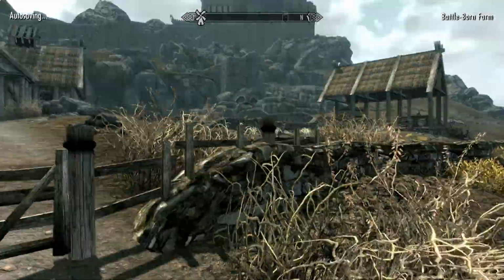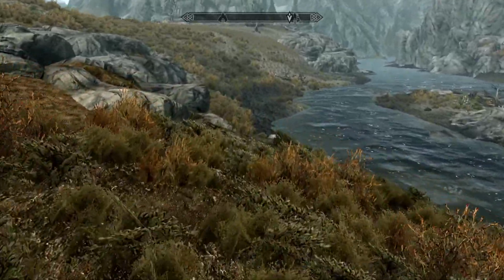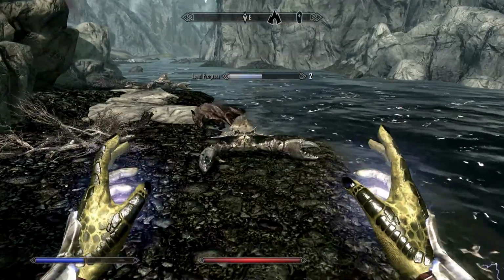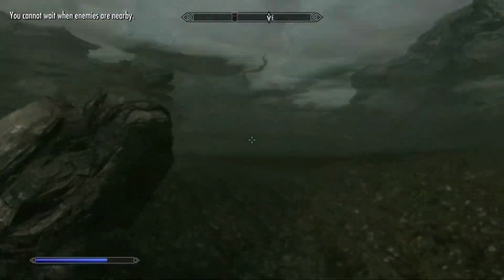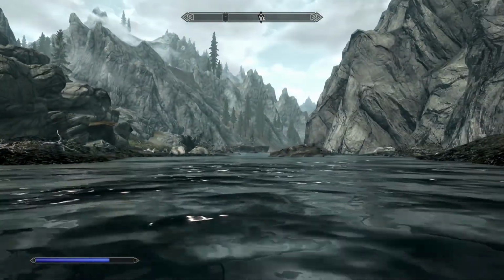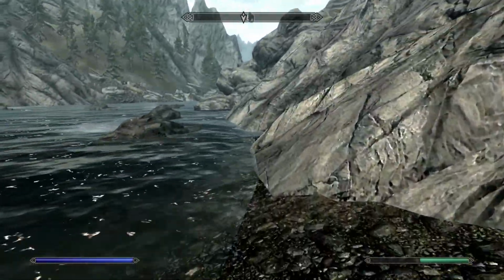The Elder Scrolls V: Skyrim Walkthrough Part 4 - Companions - Trouble In Skyrim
The Elder Scrolls V: Skyrim Walkthrough. Even though it's almost a year late, I decided I needed something to do before LEGO Lord of the Rings came out. My goal: A 100% Skyrim Walkthrough!

It's all too possible I'll never finish it, but after playing through Skyrim again (and a lot slower than when I first did) I realized how good it really is. I think I'll have to play it for another 100 hours before I get tired of it, but recording will give me motivation.

I'm playing on High Detail settings, later videos should be on Ultra.

As for mods & expansions in this recording:
I have Dawnguard installed
I have the Unofficial Patch installed and enabled